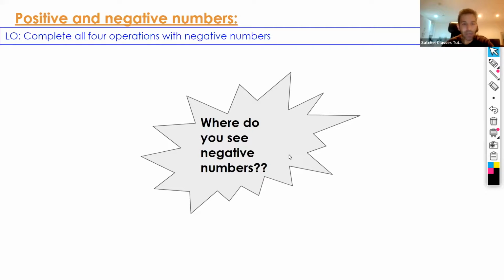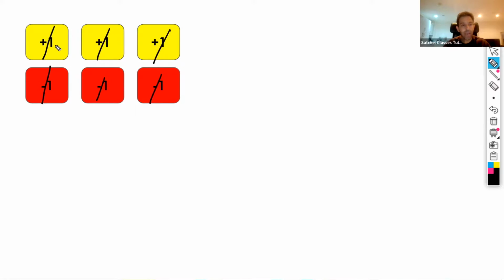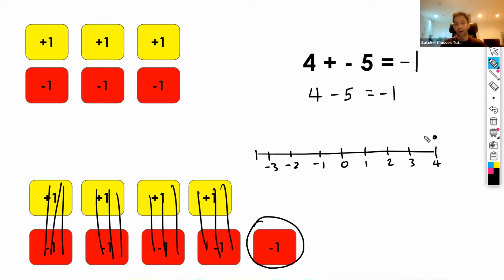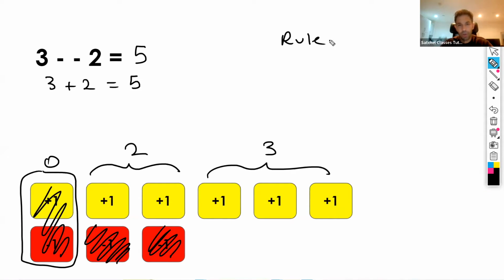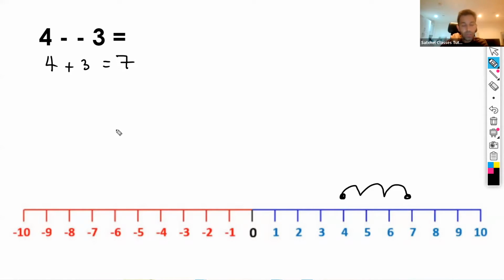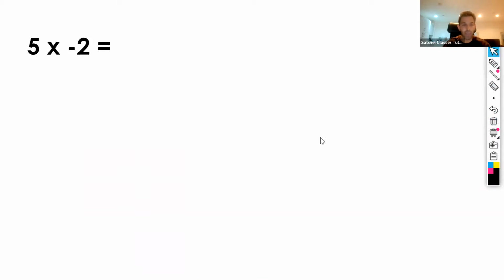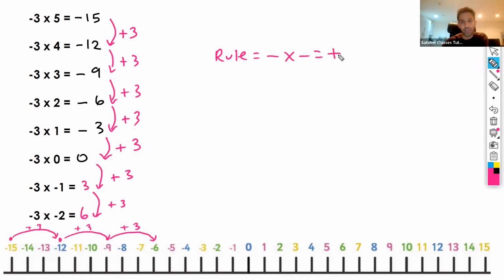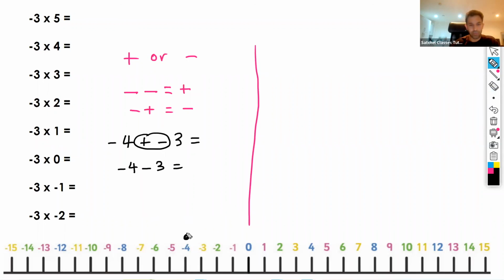Positive and negative numbers | Maths | Satchel Classes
About this class:
Like what you see? Access all of our free classes here:

Arithmetic confidence with positive and negative numbers is essential at GCSE level and students are required to complete a number of different calculations with positive and negative numbers.

In this lesson, students will use a variety of methods, including pictorial, patterns and number lines to show why the ‘rules’ of negative numbers hold true.

A key class as a build block for all students.